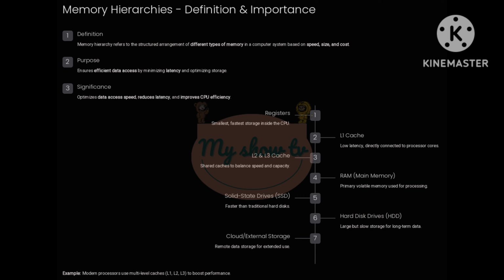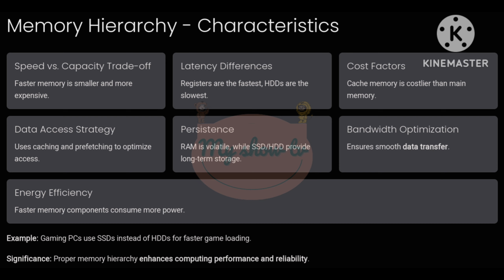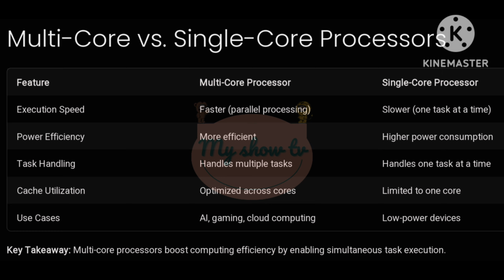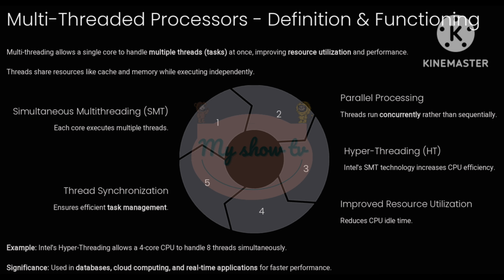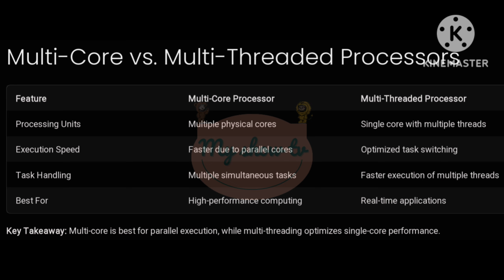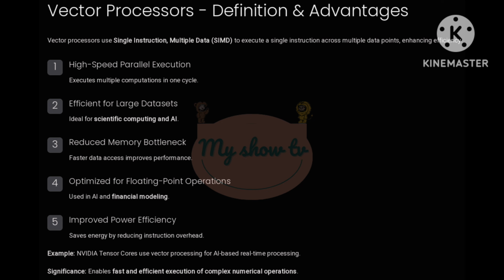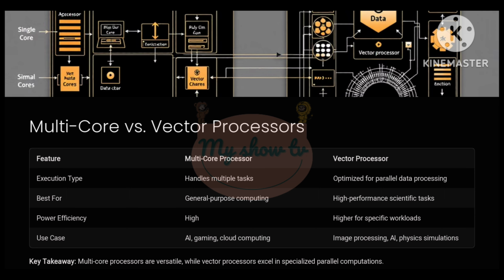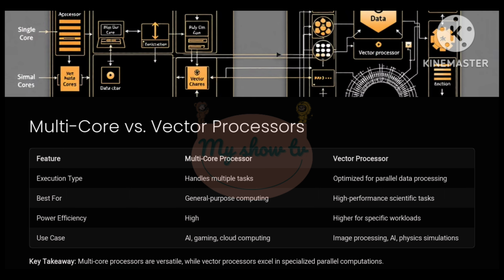L 3 Memory Hierarchies, Multi core processors, Multi threaded processors, Vector processors